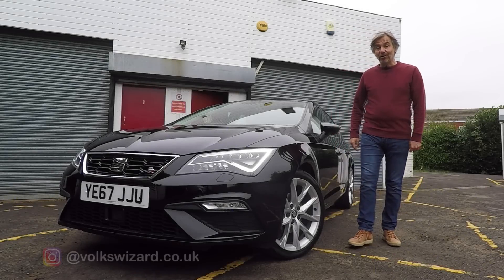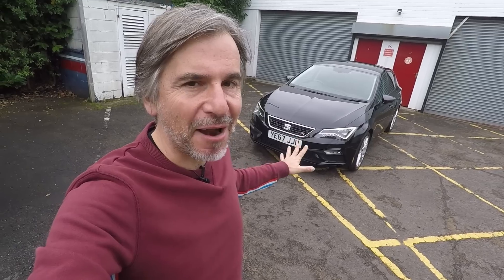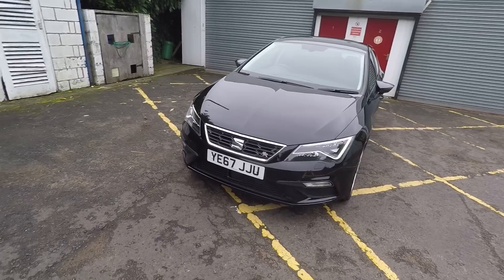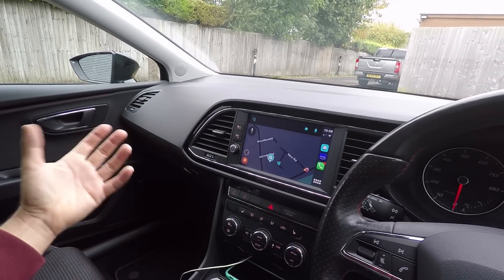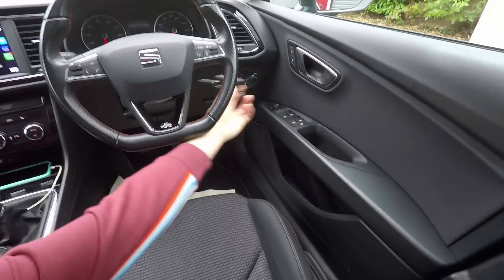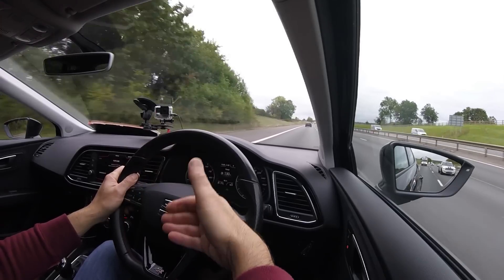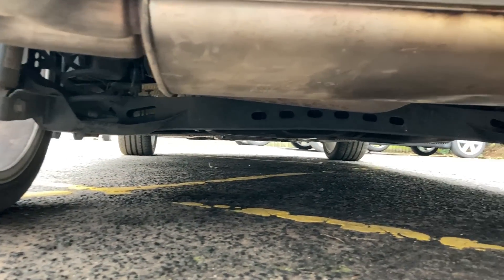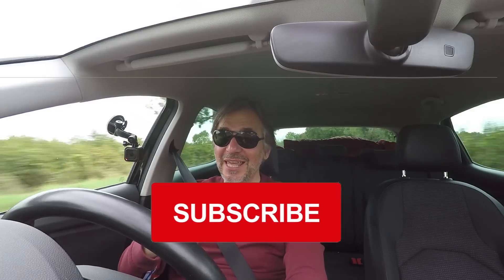THE PERFECT HOT HATCH GATEWAY DRUG? MK3 SEAT LEON FR 1.4 TSI 125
***PLEASE NOTE, I SAID THE MK3 FACELIFT CUPRA LOST ITS NOSTRILS (SLOTS BETWEEN NUMBER PLATE AND GRILLE) BUT I WAS WRONG

In this unsponsored video, I finally acknowledge not everyone wants or can afford a performance car and that there any many less powerful and worthy cars from the VW Group that justify reviewing.

I'm a big fan of the Mk3 Seat Leon so when this relatively low powered FR model came into stock, I felt it was the perfect car to start a new series of reviews for "normal" cars, after all there are more of these on our roads than proper performance derivatives like Cupras.

This video was filmed in one day in three different counties, Worcestershire (walkaround), Warwickshire (in car driving) and our new part time base Northamptonshire where the car-to-car and fly by footage was shot.